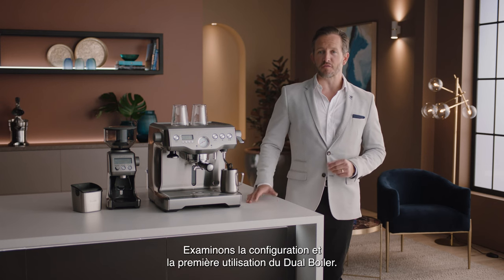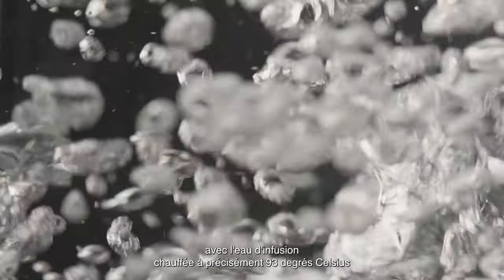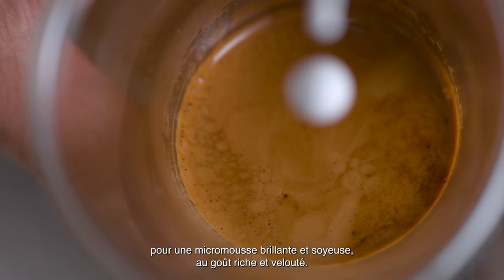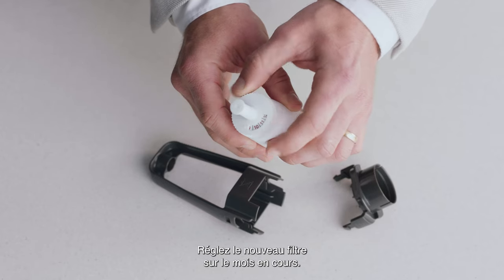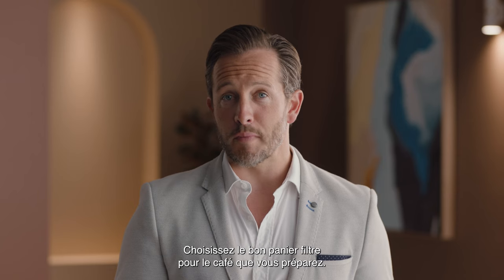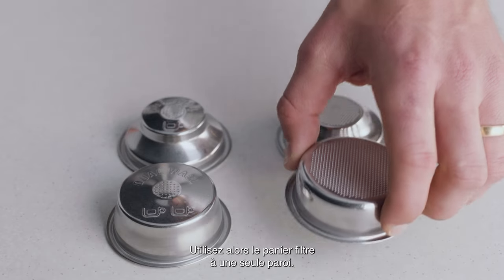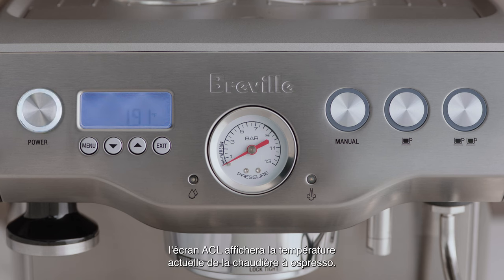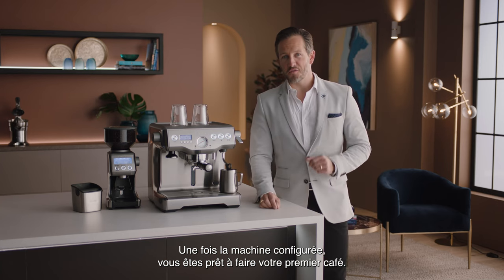The Dual Boiler™ | Guide d’installation de votre machine à espresso | Breville CA-FR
Maîtrisez la formule des quatre clés et profitez d’un café de spécialité troisième vague grâce au Dual Boiler™.

La formule des quatre clés se trouve à l’intérieur de chaque machine Breville et vous fournit les outils nécessaires pour créer un café savoureux à la maison. Qu’il s’agisse de la dose de café idéale, de la température d’infusion parfaite ou de la pression et de la vitesse adéquates pour créer du lait à la texture parfaite, la machine manuelle Dual Boiler™ vous permettra de commencer en beauté.

Suivez ce guide en 10 étapes et découvrez comment configurer votre Dual Boiler™ (01:07):
1. Commencez par laver toutes les pièces et tous les accessoires, puis séchez-les soigneusement.
2. Mettez le filtre de côté et laissez-le tremper dans l’eau pendant cinq minutes. Après l’avoir trempé, réglez le nouveau filtre sur le mois en cours, puis placez-le dans le porte-filtre.
3. Installez le filtre au fond du réservoir, puis remplissez le réservoir d’eau.
4. Vérifiez la dureté de l’eau au moyen des bandelettes-tests fournies, en en trempant une dans le réservoir.
5. Replacez le réservoir d’eau dans la machine.
6. Choisissez entre les paniers filtres « 1 tasse » et « 2 tasses », en fonction de la profondeur de goût et d’arômes que vous désirez obtenir. Vous remarquerez qu’il existe des paniers filtres à paroi simple et à paroi double. Choisissez votre panier filtre en fonction de la date de torréfaction de vos grains.
7. Appuyez sur l’interrupteur pour allumer la machine. Vous devriez entendre un son de pompage qui confirme que les chaudières sont en train de se remplir d’eau.
8. L’interrupteur clignotera, et l’écran ACL affichera la température actuelle de la chaudière à espresso.
9. Lorsque la machine atteint la température de fonctionnement, le voyant de l’interrupteur cesse de clignoter, et les boutons Manuel, 1 tasse et 2 tasses s’allument.
10. Lorsqu’on vous le demande, entrez le résultat de la bandelette-test de dureté de l’eau, afin que la machine puisse vous avertir lorsqu’il faut la détartrer ou changer le filtre à eau.

Joignez-vous à Paul Geshos, fondateur et propriétaire de Mecca Coffee, et découvrez comment les saveurs uniques des grains de café varient en fonction de leur origine
Vous ne savez pas exactement comment obtenir un espresso parfait? Regardez notre guide simplifié sur l’extraction du café, sur cette

À propos de Breville Group:
Depuis plus de 90 ans, Breville est devenue une marque mondiale emblématique qui propose des produits de cuisine dans plus de 70 pays. Breville améliore la vie des gens grâce à sa conception réfléchie, novatrice et brillante de produits, ancrée dans une connaissance approfondie des consommateurs. Ceux-ci peuvent ainsi en faire plus, plus facilement, et accomplir avec panache des tâches culinaires à la maison.